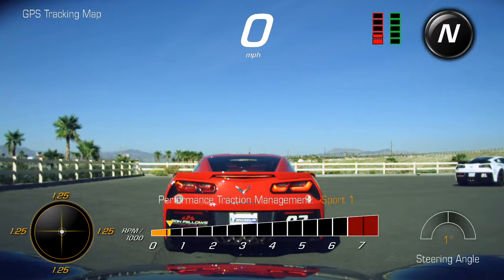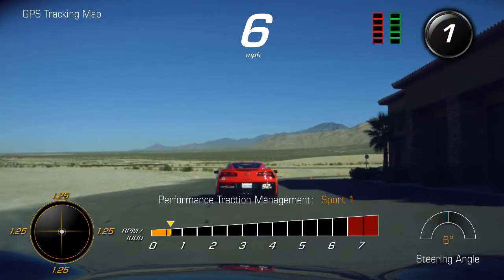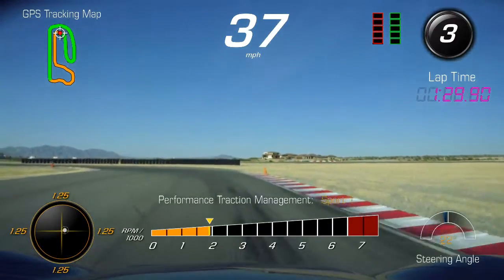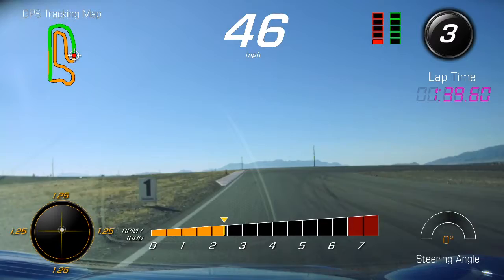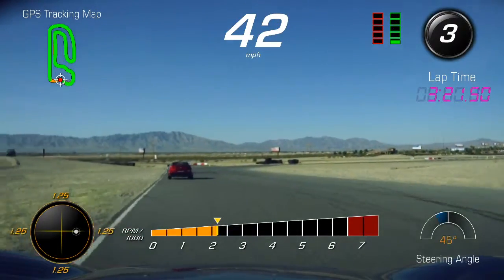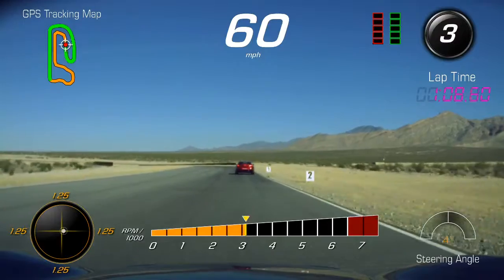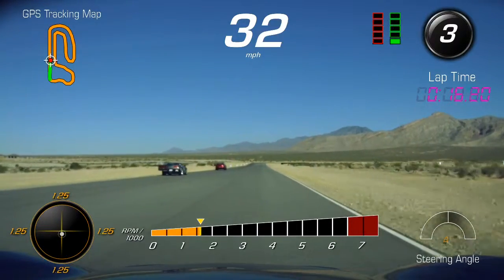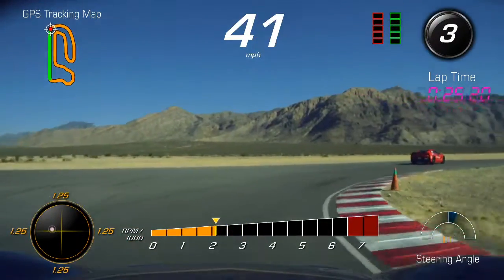SAS 11082016 1